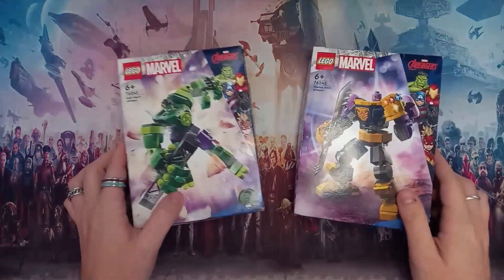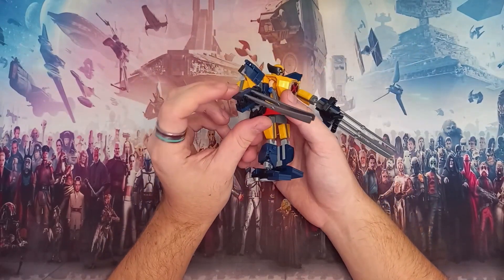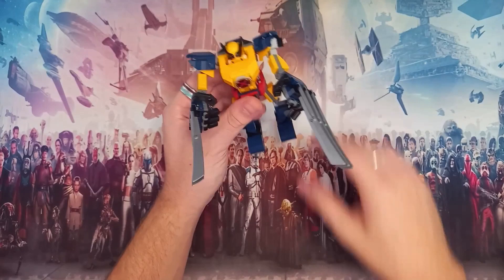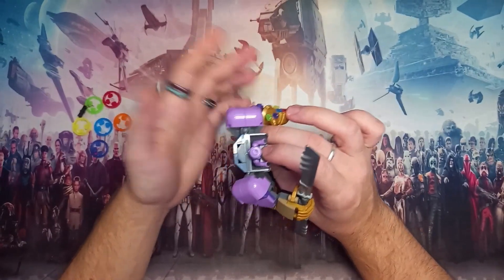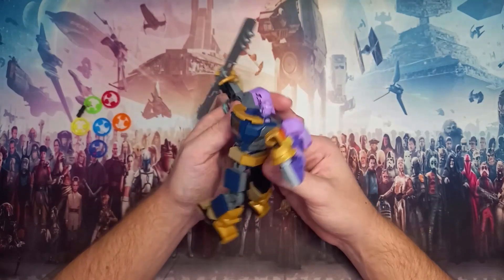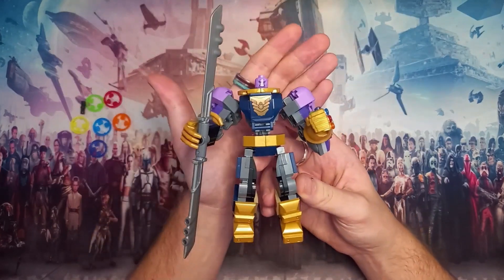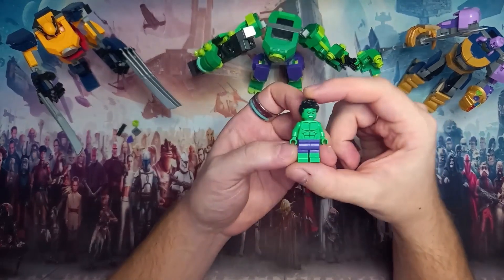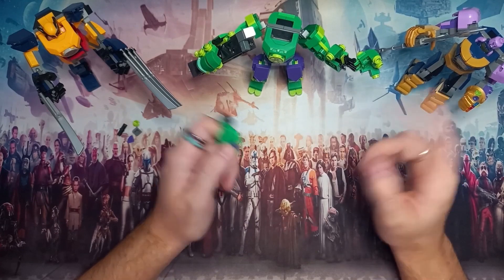LEGO Marvel Hulk, Thanos & Wolverine Mech Review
A load of Mechs to review in one video but if these had their own you'd be waiting for ages for anything other than Mechs. Especially with tomorrows final Ahsoka MOC...